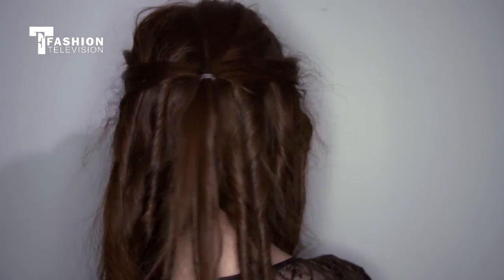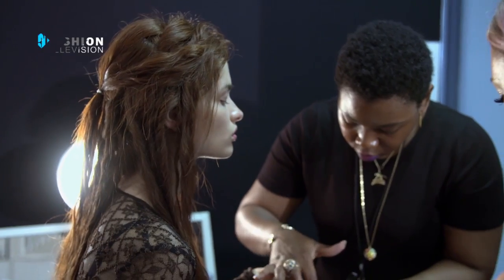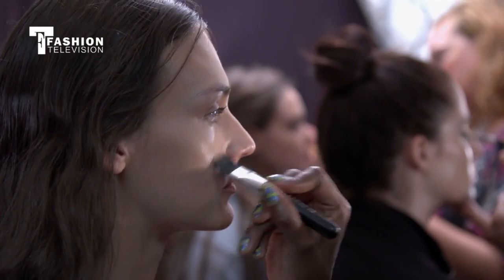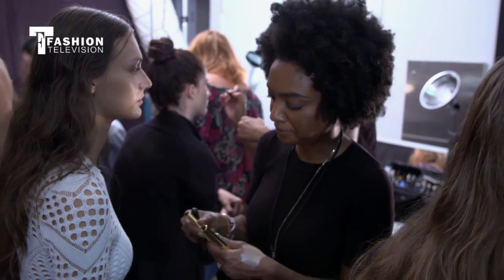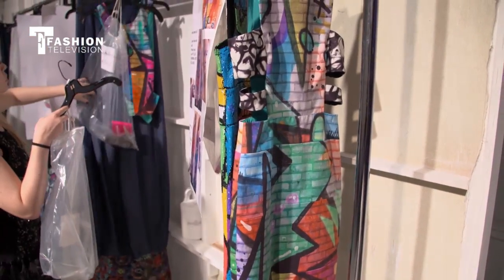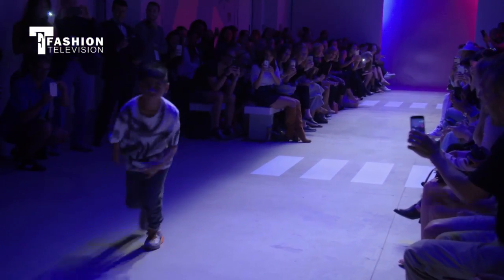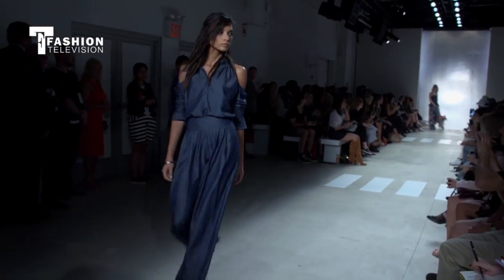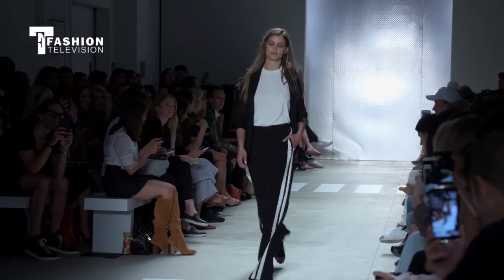NICOLE MILLER New York Fashion Week Spring/Summer 2016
Category: From the Runway

Take a quick peek at the backstage of Nicole Miller Spring Summer 2016 Collection during New York Fashion Week. Fashion Television host Mija Markovic chatting with the models' Paige Honeycutt & Stephanie Cam, hairstylist' Tomo Jidai and lead make-up artist' James Kaliardos. Learn some make-up and hairstyling tips by witnessing the backstage buzz of make-up artists, hairstylists, and the rest of the creative team as they prepare the models for their look on the catwalk. Check out the lovely pieces splashed with street art motifs.

"NICOLE MILLER New York Fashion Week SpringSummer 2016" "New York Fashion Week SpringSummer 2016" "New York Fashion Week " "NICOLE MILLER SpringSummer 2016" "NICOLE MILLER" "Mija Markovic" "Paige Honeycutt" "Stephanie Cam" "Tomo Jidai" "James Kaliardos" "Fashion Television"

Code Number: 103622